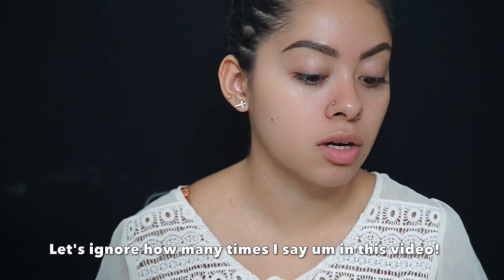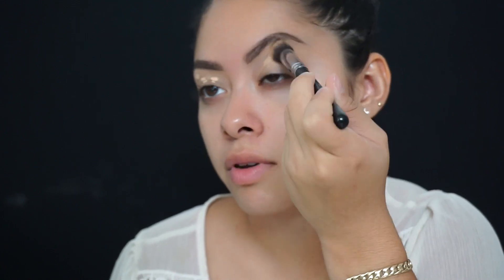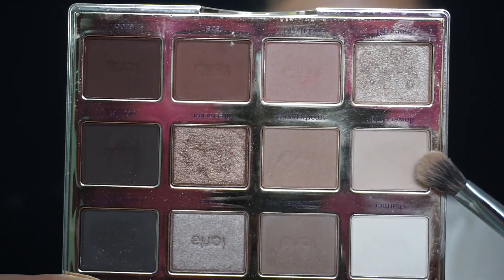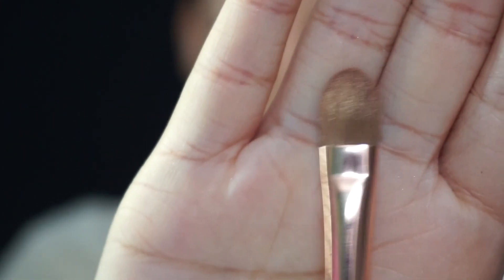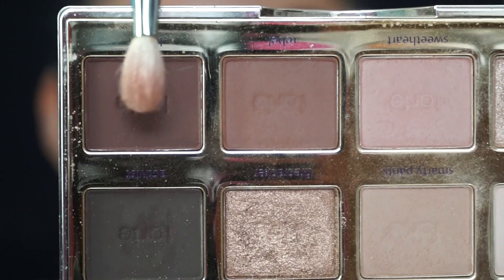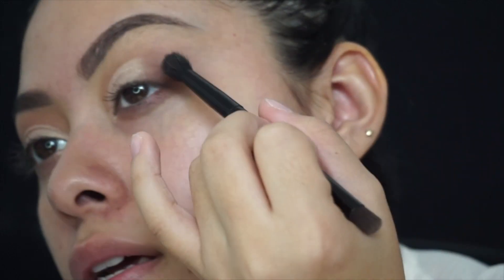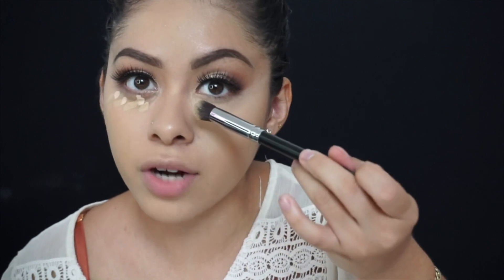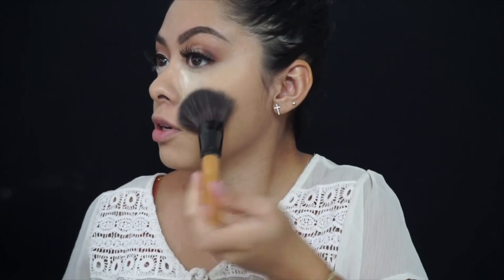Tartelette in Bloom Tutorial Half Cut Crease | Marlene Maya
Hey Everyone!

I'm back with another video for you guys, and this time its with a really simple look that is very easy to recreate. Half cut creases have been my favorite lately and I decided why not film a tutorial on this look that I've really been loving! I hope you guys enjoy this look, and I will try my hardest to be back with another video next week!

xoxo,

Marlene